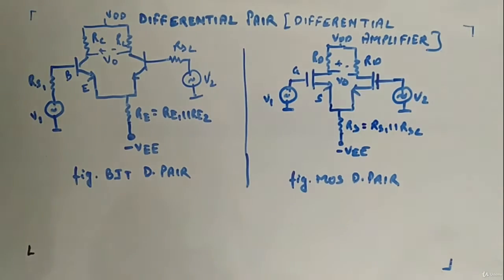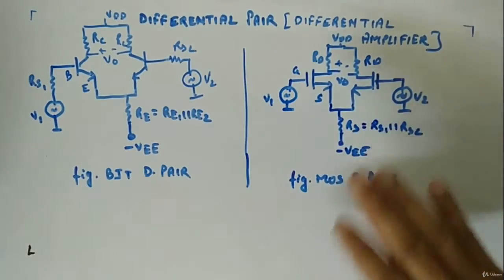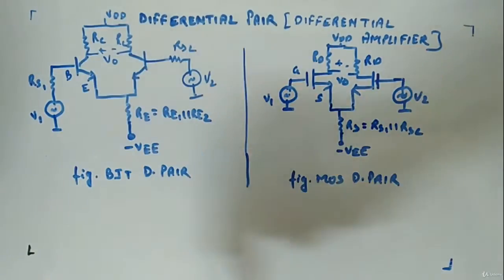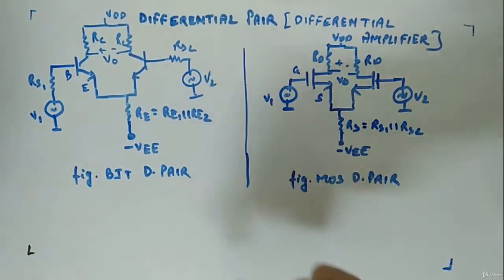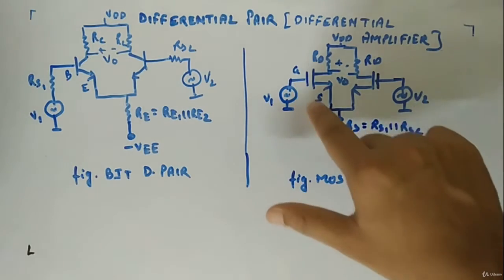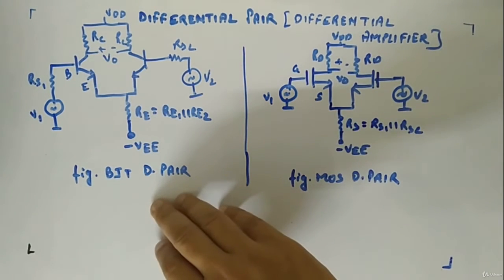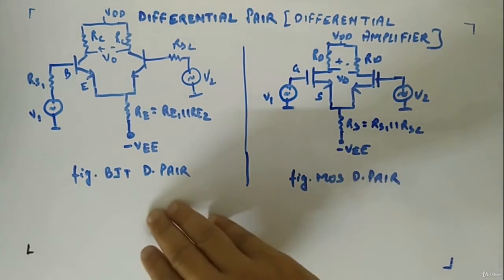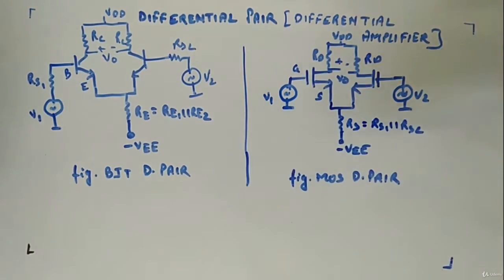Differential Pairs - Analog Circuits